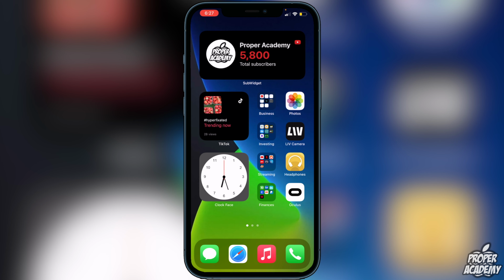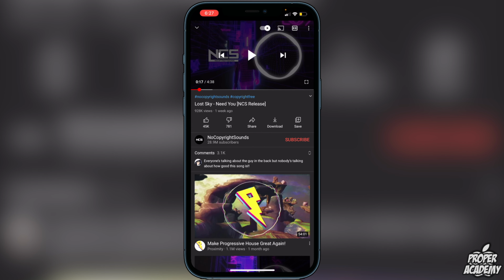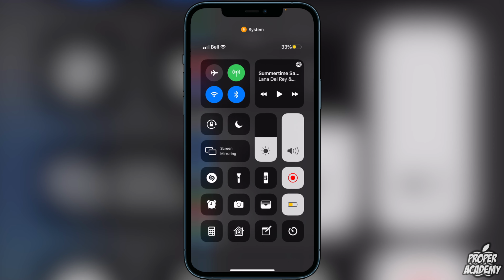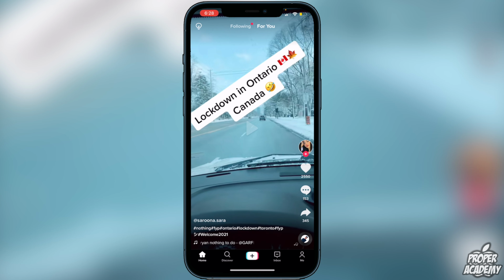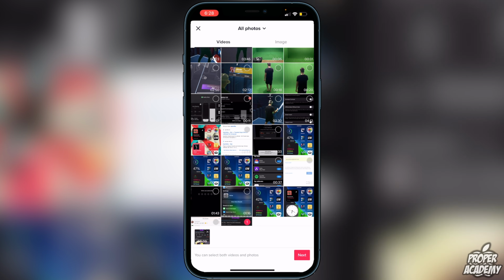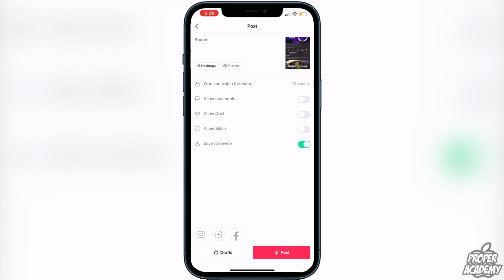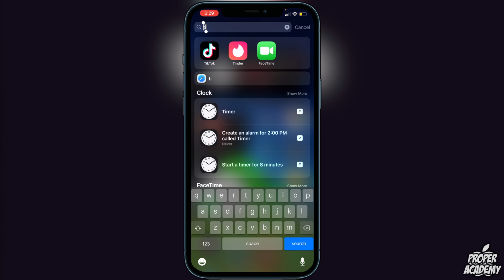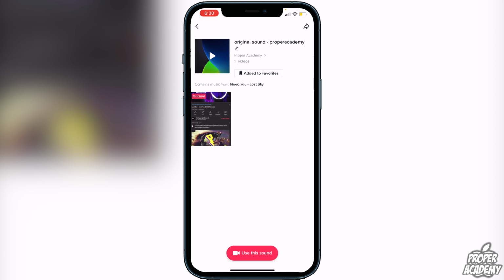How To Make Your Own Sound on TikTok 🎥| Create A Sound on TikTok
In today's video we show you How To Make Your Own Sound on TikTok. It's super easy to do takes less then 3 minutes.